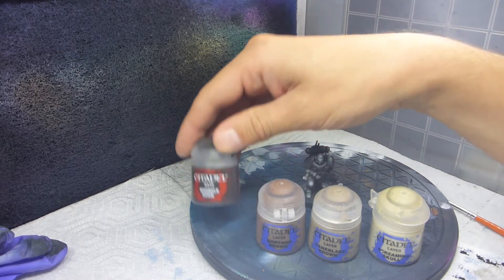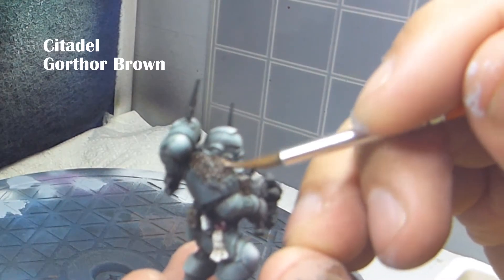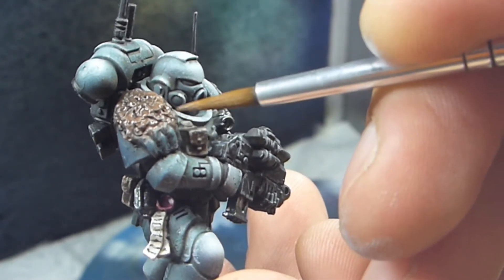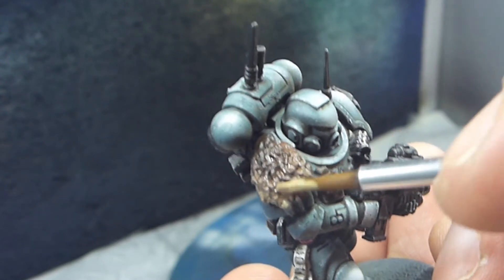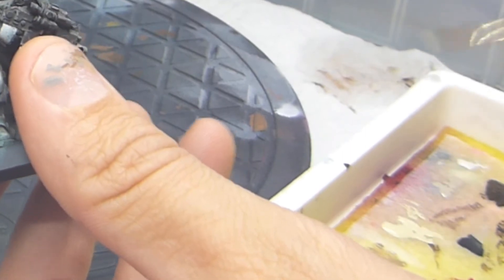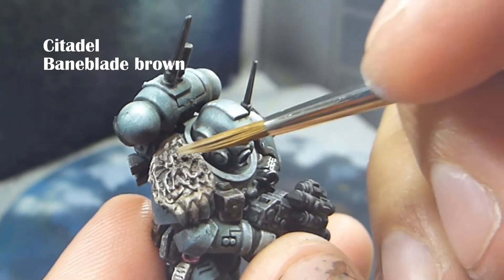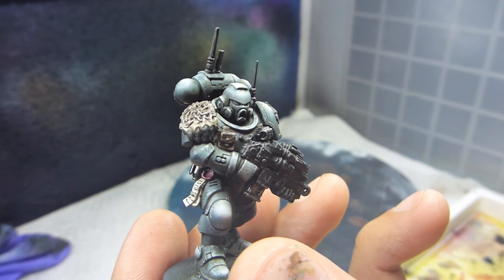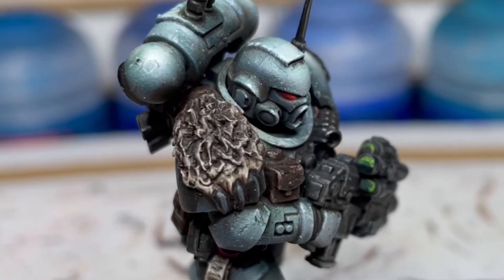Painting tutorial: Fur (Space wolves painting tutorial part 4)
In this tutorial I go through how I paint fur. I'm showing how I paint a brown fur but with the technique I'm using, you can paint any coloured fur.